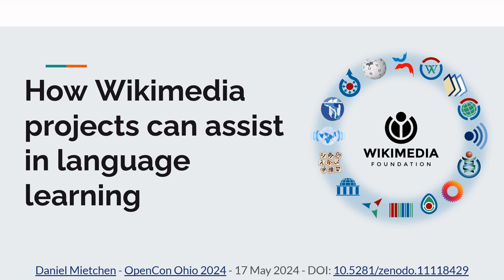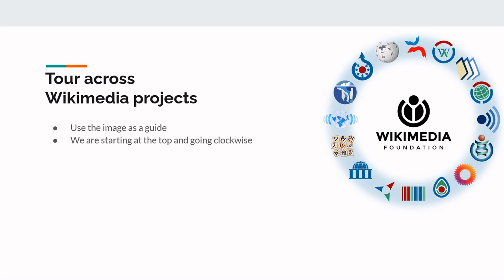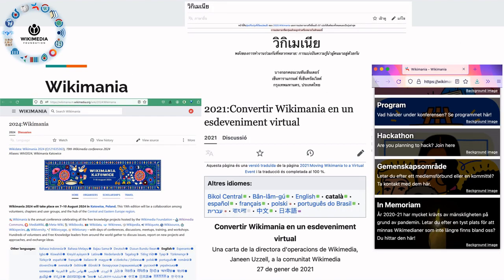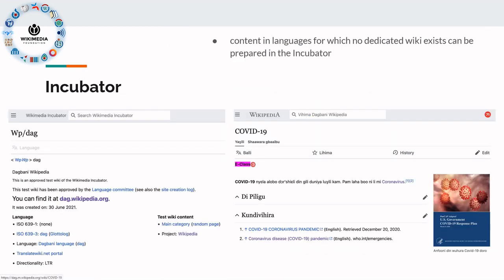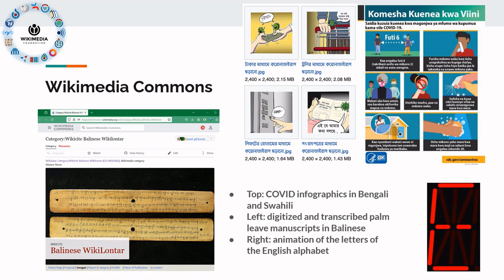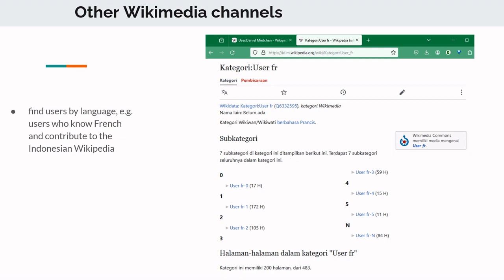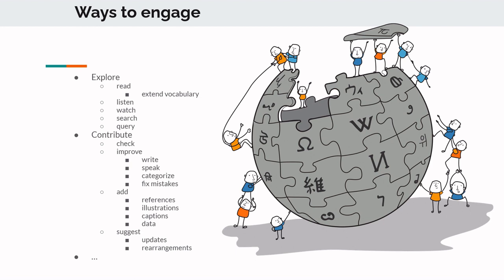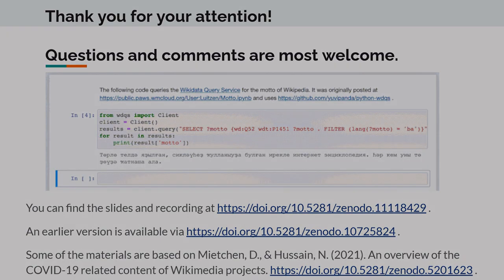How Wikimedia projects can assist in language learning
by Daniel Mietchen, Ronin Institute